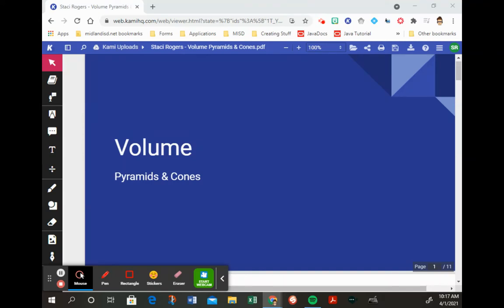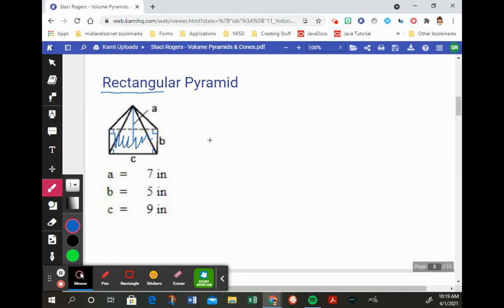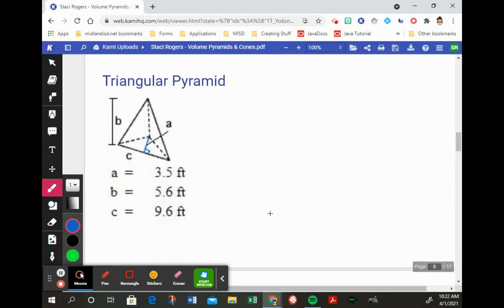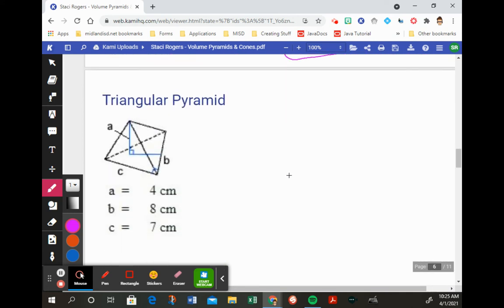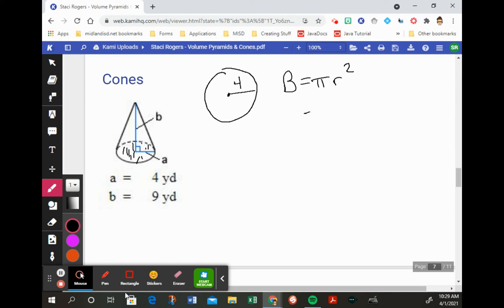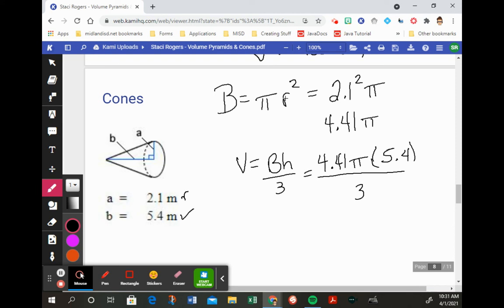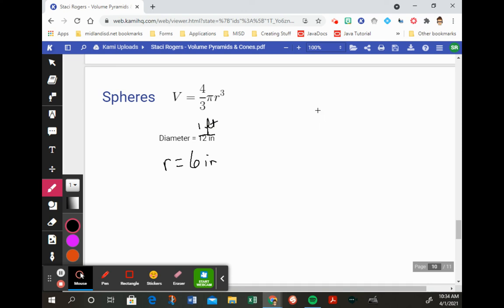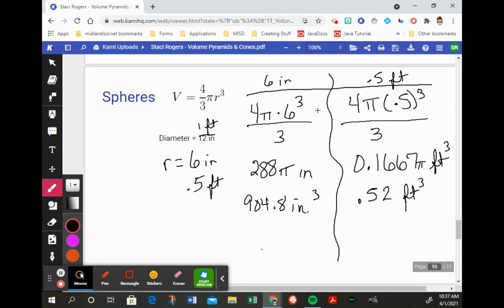Unit 13 Pyramids & Cones Volume